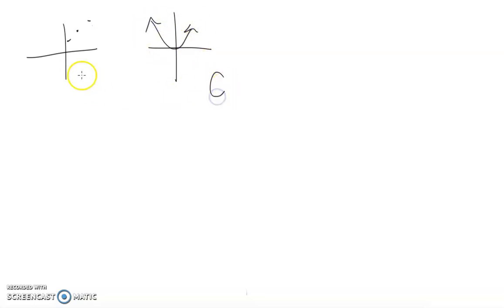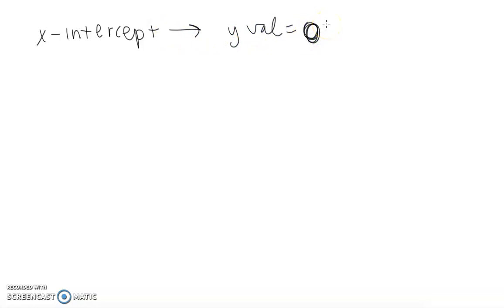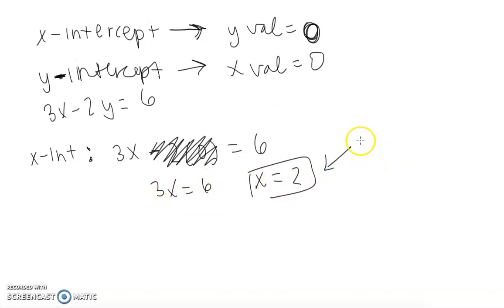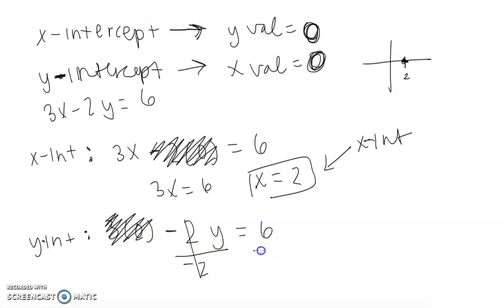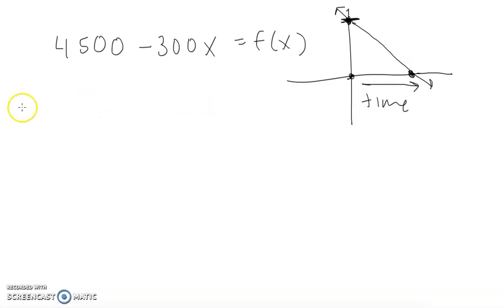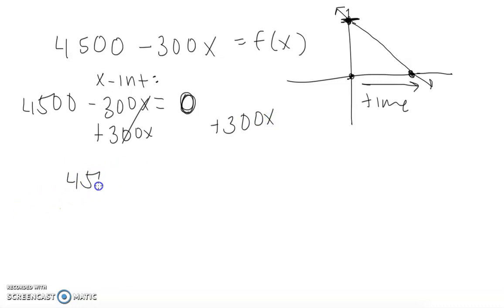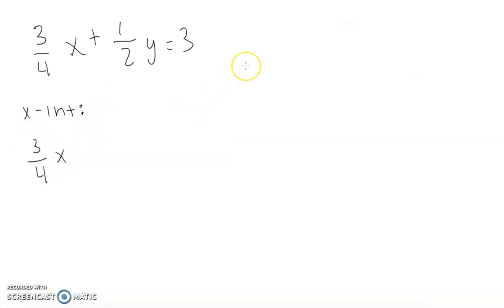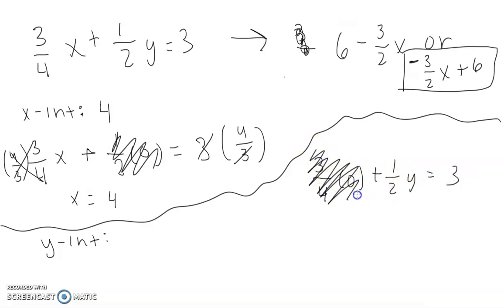algebra I: using intercepts!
✰ sub count: 2!
✰ what's your fav italian food item?
✰ thank you so much and i hope y'all are having a wonderful day!